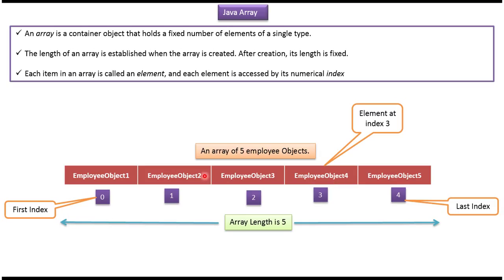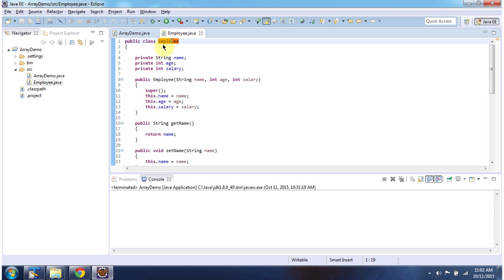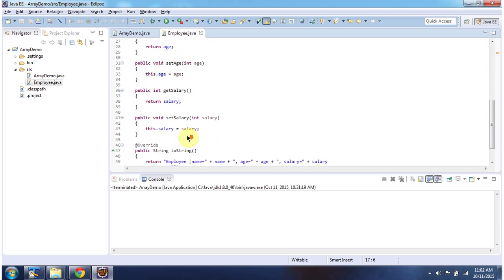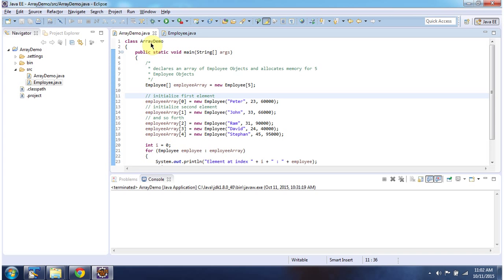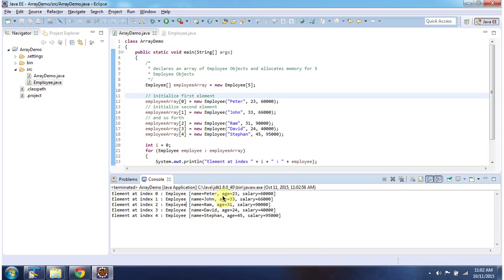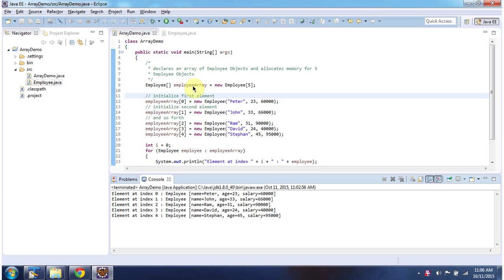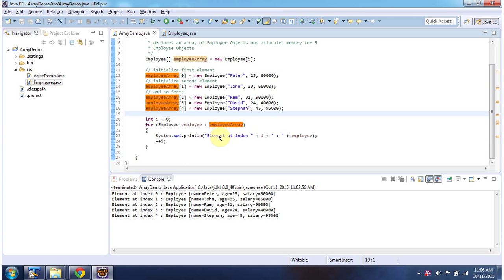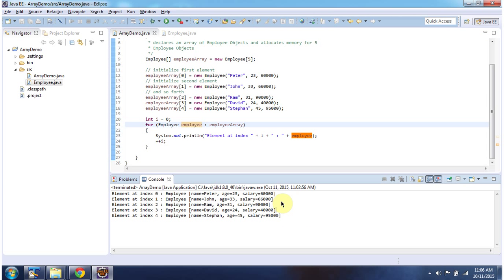How to add User Defined Object to an Array? | Java Array Examples: Storing User-Defined Objects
Welcome to this Java tutorial where we explore how to add user-defined objects to Java arrays!

In Java programming, arrays are versatile data structures used to store collections of elements. Storing user-defined objects in an array allows us to manage sequences of custom-defined data efficiently.

- **User-Defined Object Declaration**: Demonstrating how to create and define a custom object in Java.

- **Array Declaration**: Explaining how to declare an array to hold instances of the user-defined object.

- **Adding Objects to Array**: Showing different methods to add instances of the user-defined object to the array.

- **Accessing Array Elements**: Demonstrating how to access and modify individual elements (objects) within the array.

- **Examples and Code Snippets**: Providing practical examples and code snippets to illustrate adding user-defined objects to Java arrays.

By the end of this tutorial, you'll have a solid understanding of how to work with user-defined objects in Java arrays and effectively manage custom data structures for various programming tasks.

Join us on this journey to master Java programming and become a proficient Java developer. Happy coding!

How to add User Defined Object to an Array? | Java Array (User Defined Object) | Java Tutorial